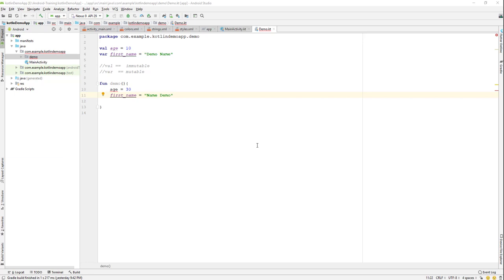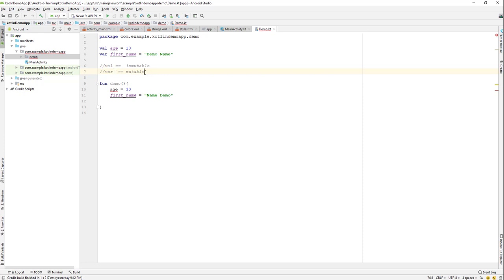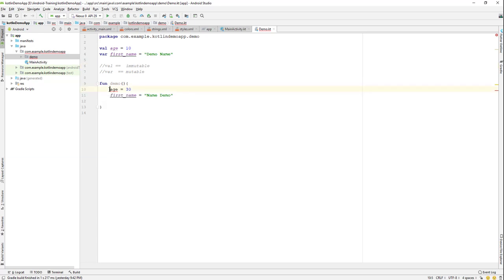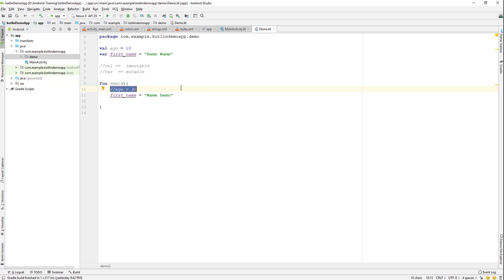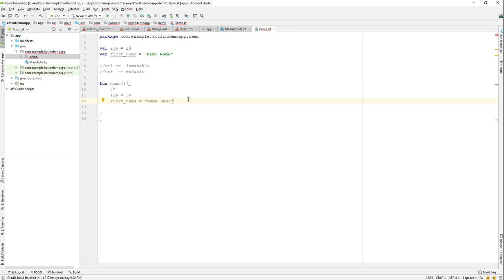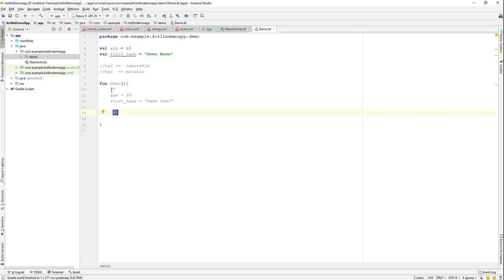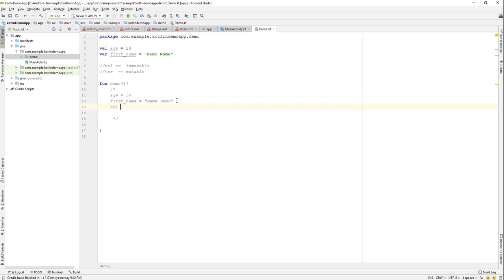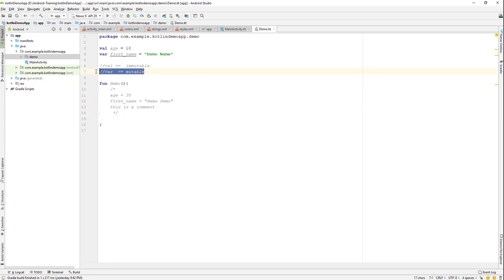Android | Kotlin | Training : Comment in Kotlin